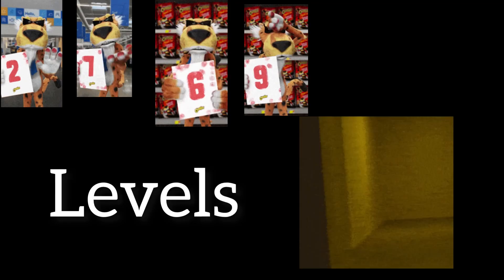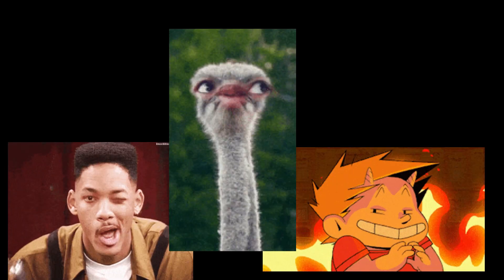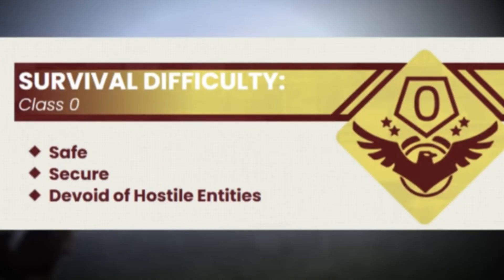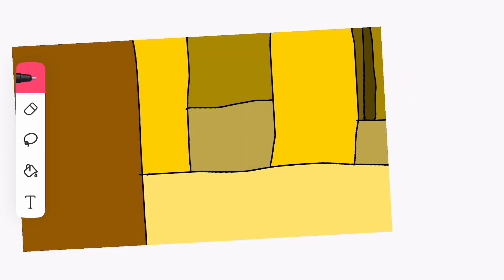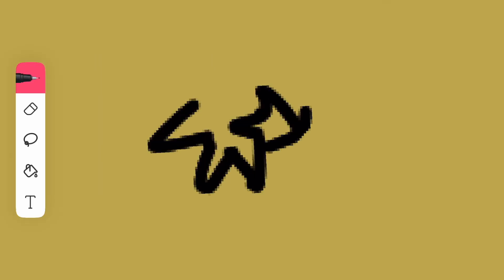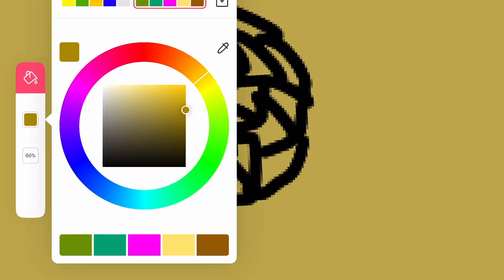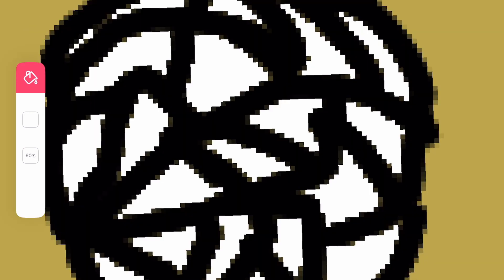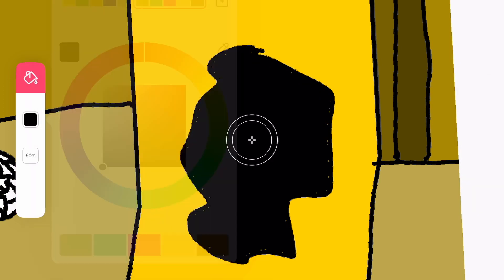I scrapped this, continue it if you want